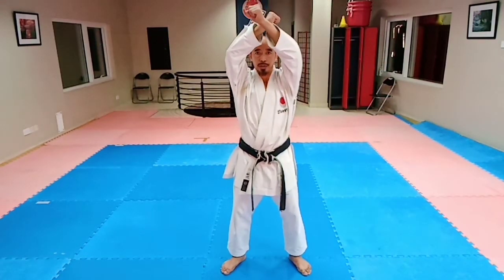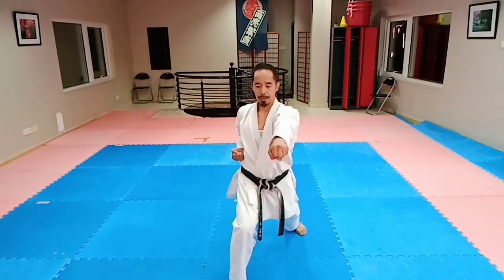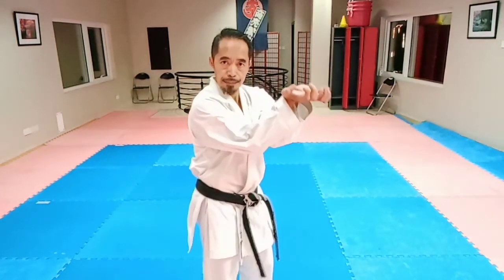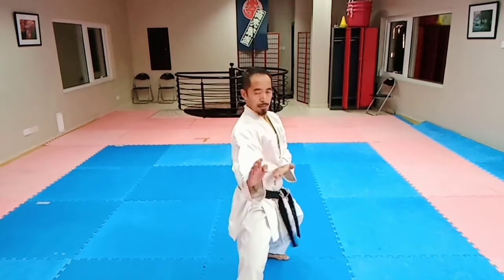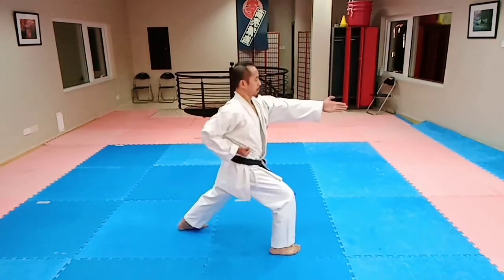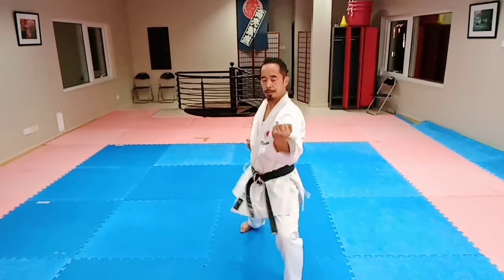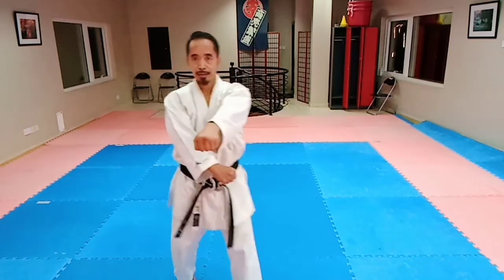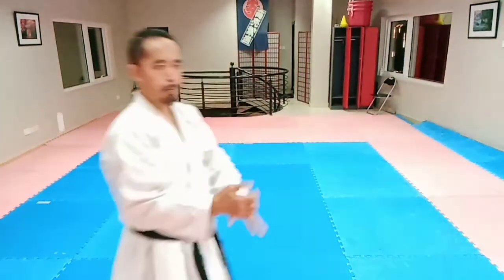Hyaku hachiho( wkf Shotokan Suparenpei version) part 1